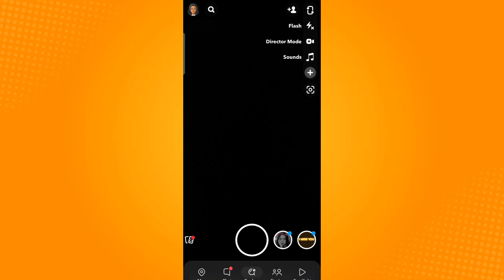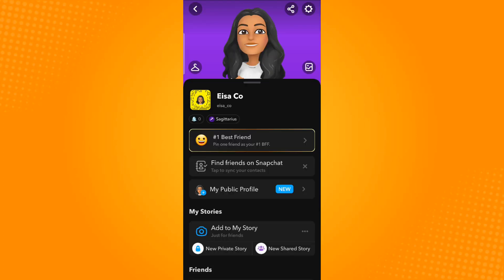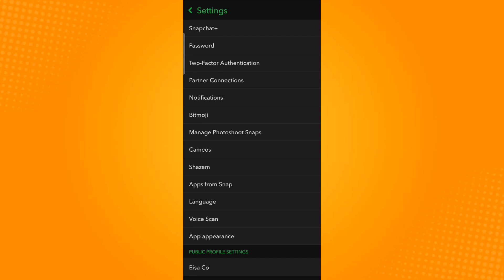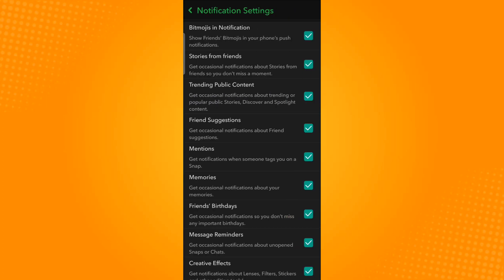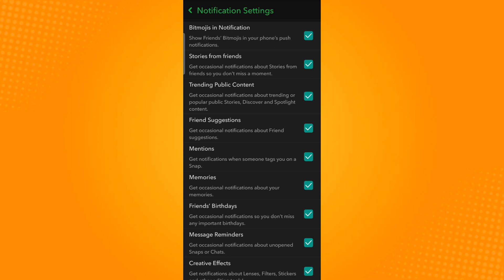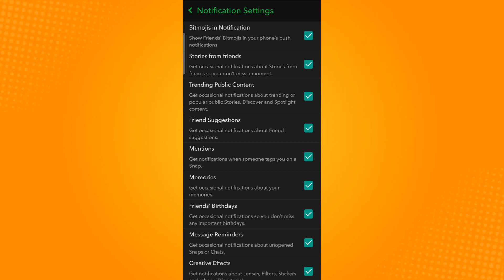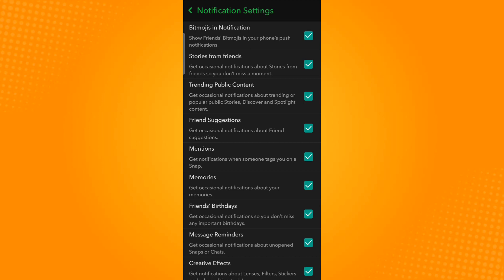How to Fix Snapchat Notifications Not Showing Bitmoji (2023)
Learn‎‎‏‏‎ ‎How to Fix Snapchat Notifications Not Showing Bitmoji

In this video I will show you‏‏‎ ‎how to fix snapchat notifications not showing bitmoji